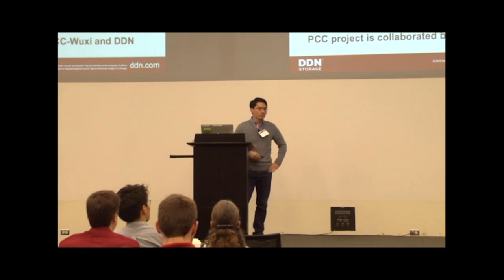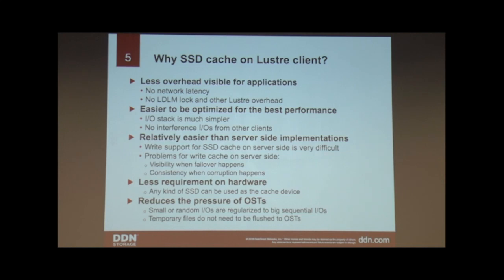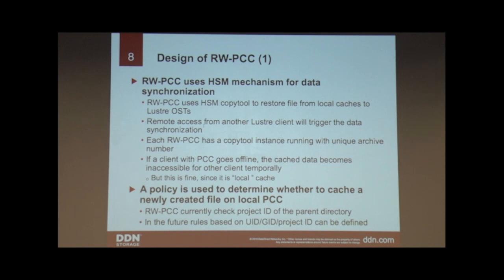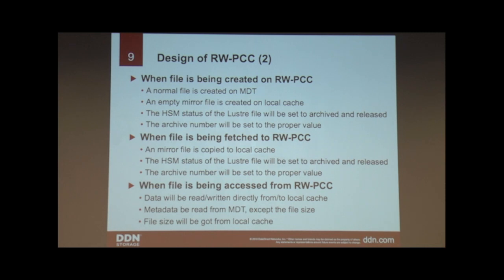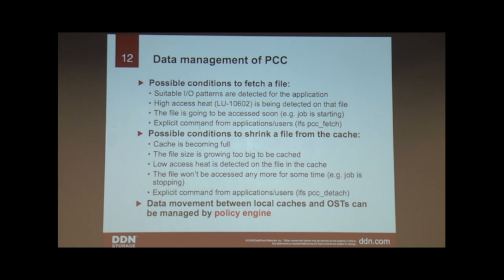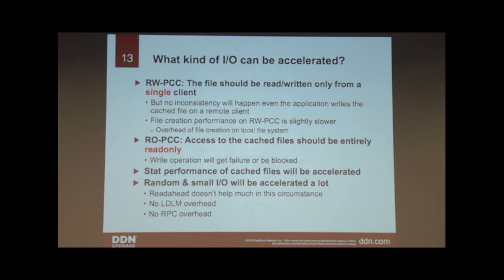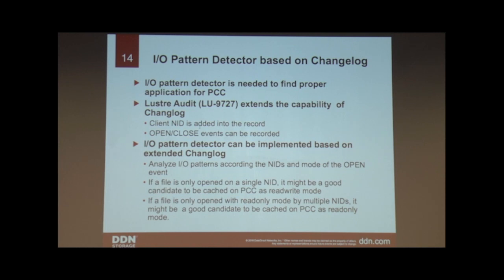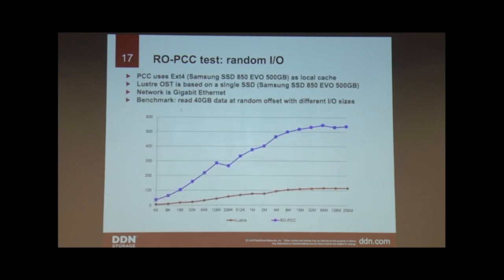LUG 2018: Lustre Persistent Client Cache: A cache that speeds up certain applications I/O patterns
Lustre Persistent Client Cache: A client side cache that speeds up applications with certain I/O patterns – Speaker: Li Xi, DDN